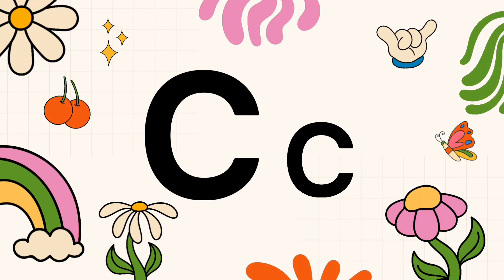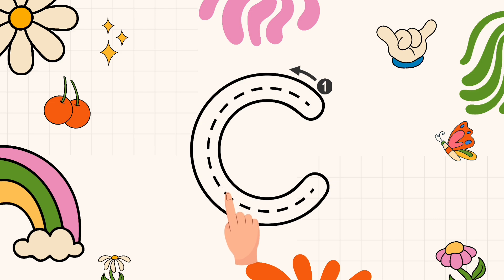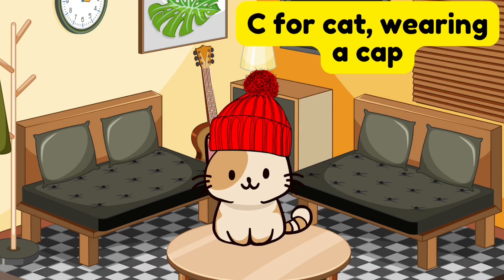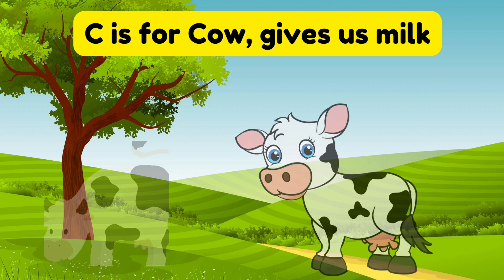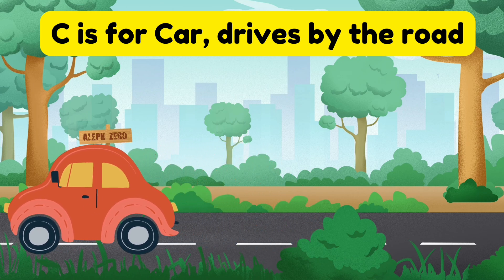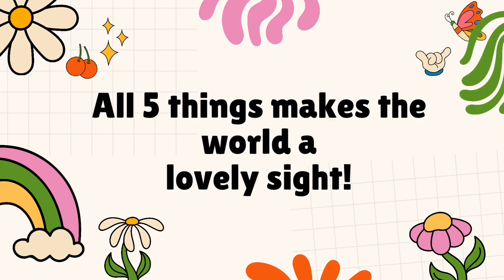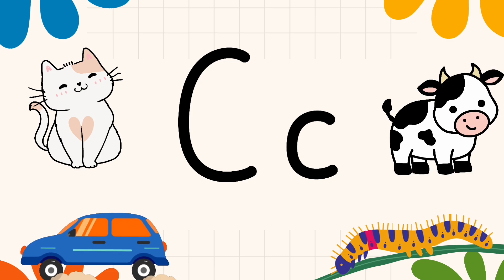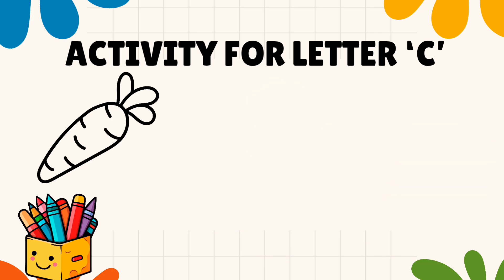Letter 'C' | English vocabulary | Words from letter C | kids learning video | Educational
All about letter c, how to write and words from letter C with an activity